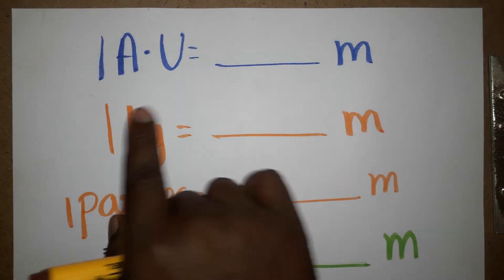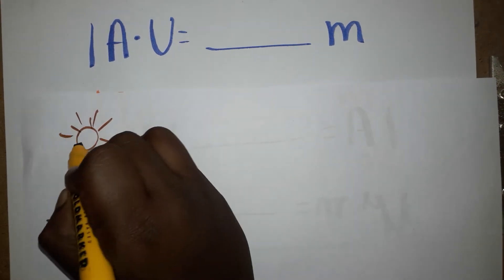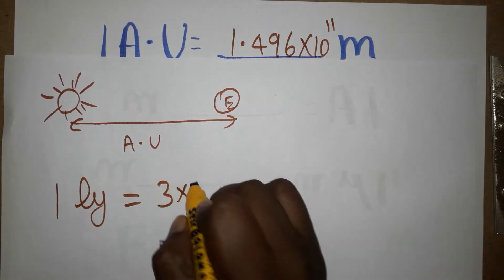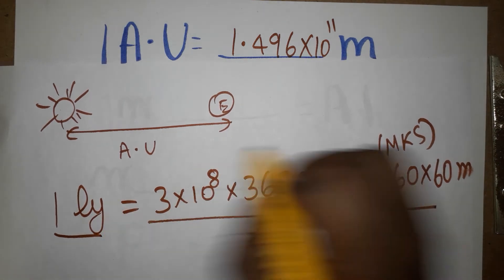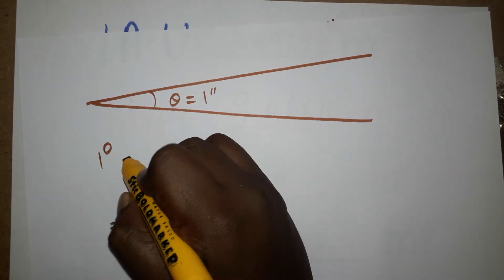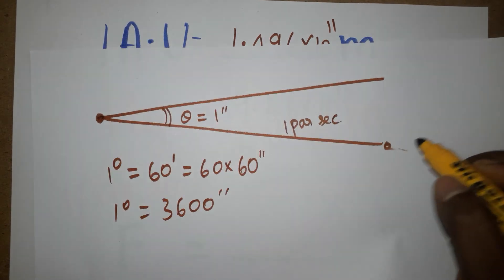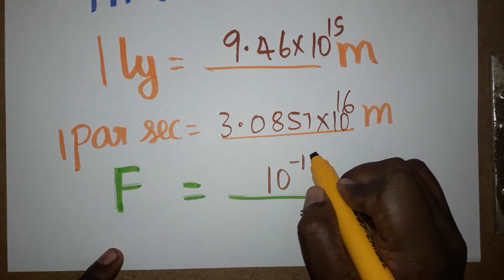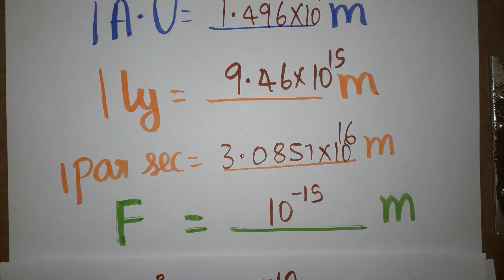astronomical unit, fermi, angstrom unit, par sec, light year, micrometer to meter